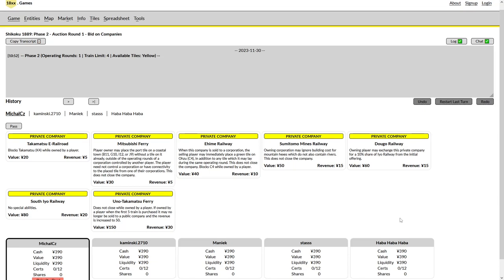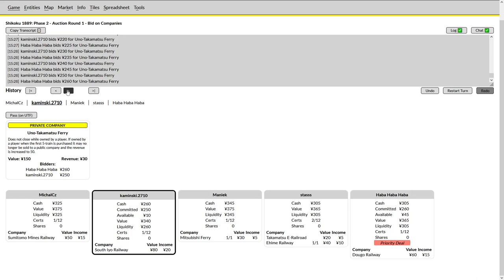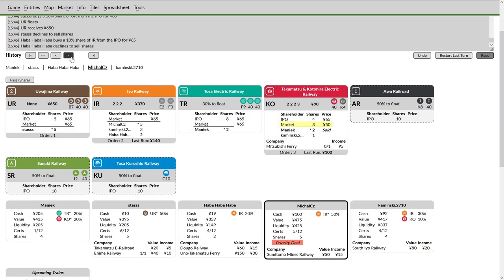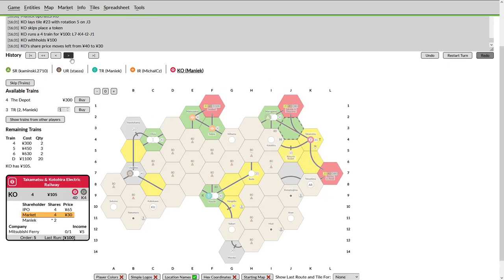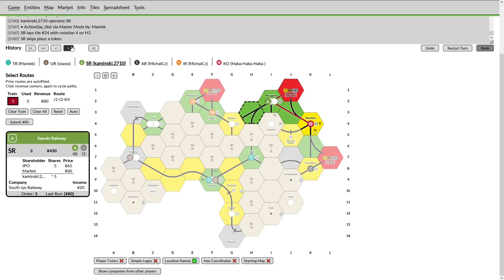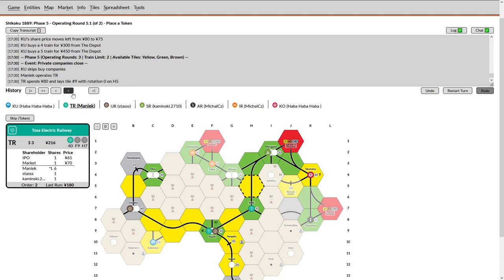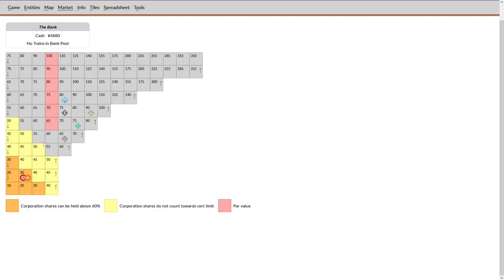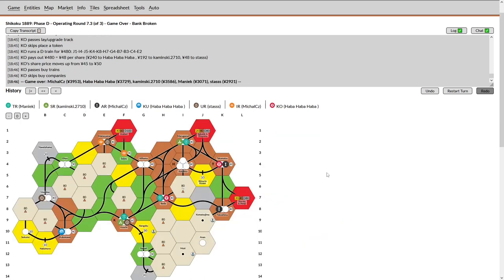1889 Learning Commentary #2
A lower level play of 1889 with several errors to learn from.

Consider watching video at 2x speed. I am not a participant in the recorded game.